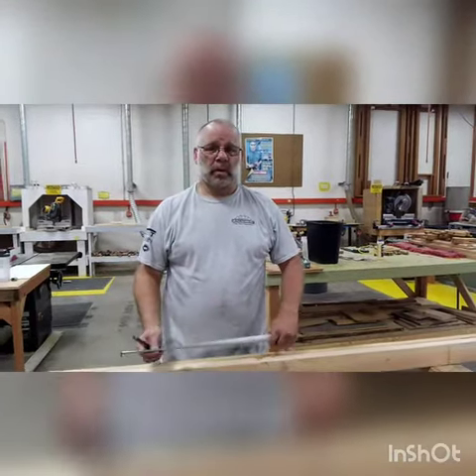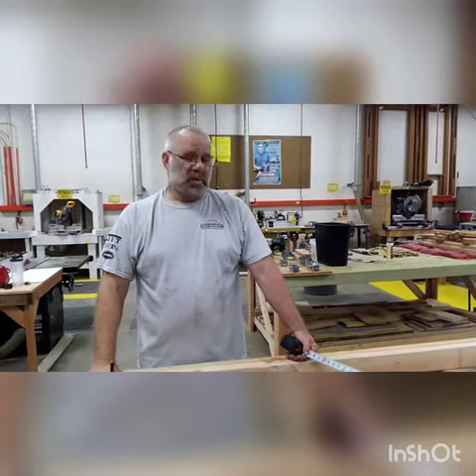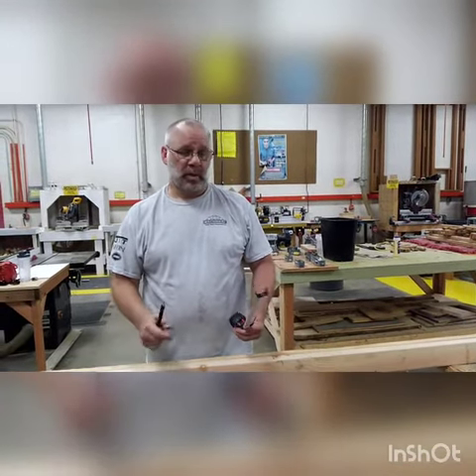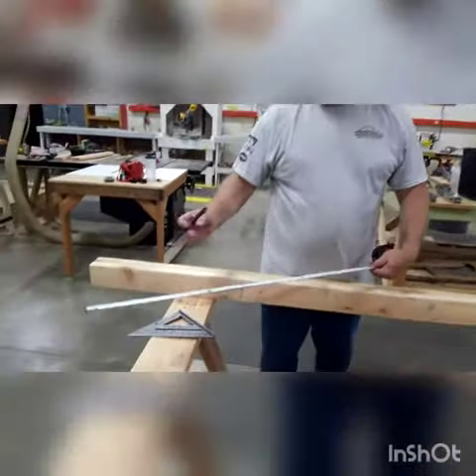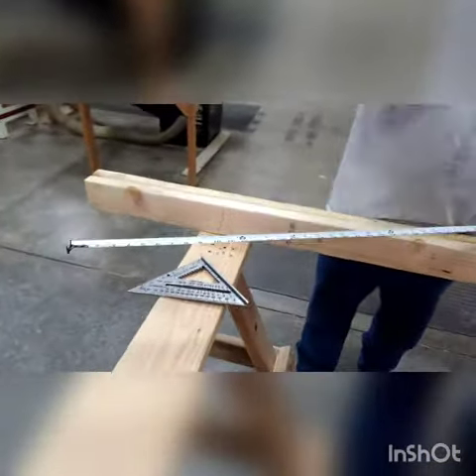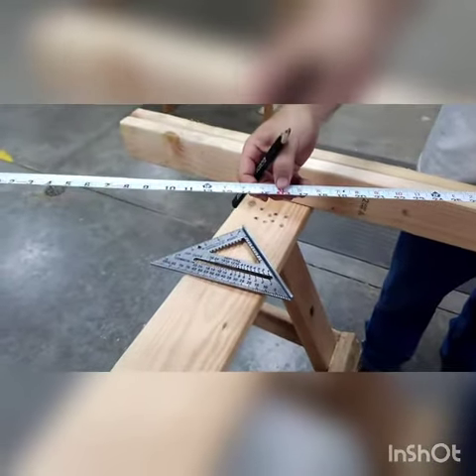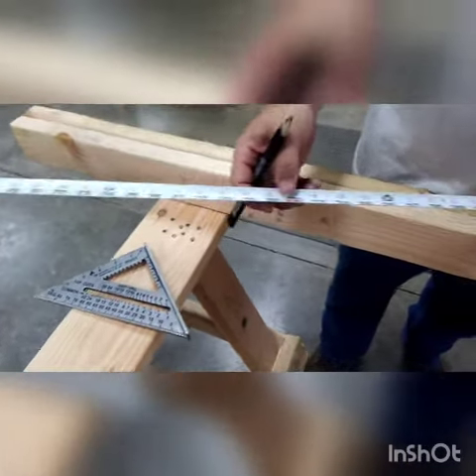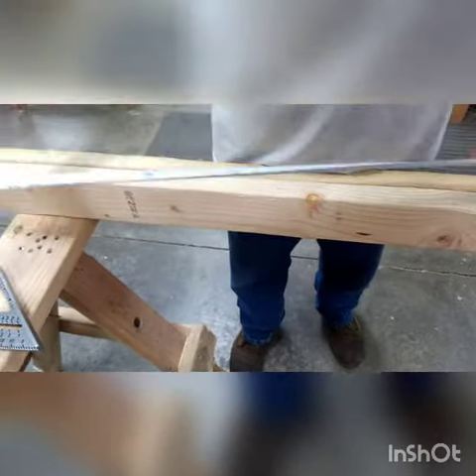Reading tape for 16" oc